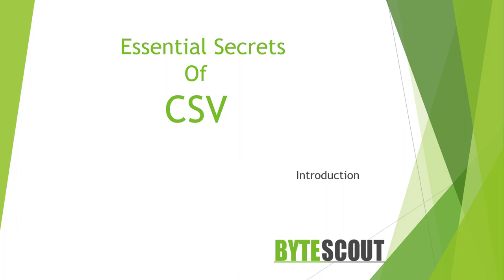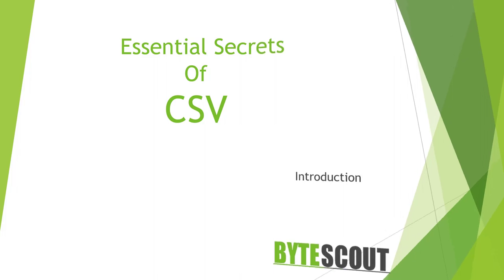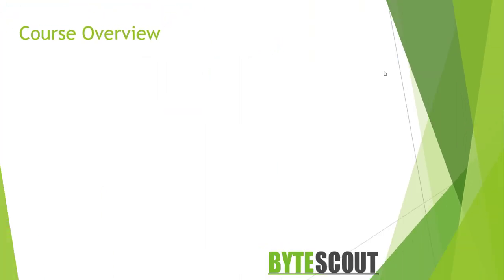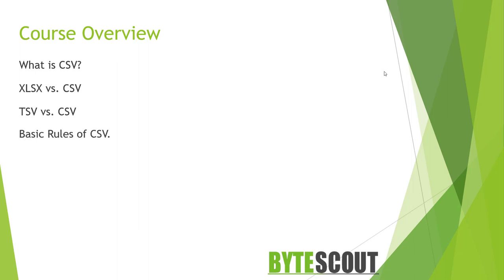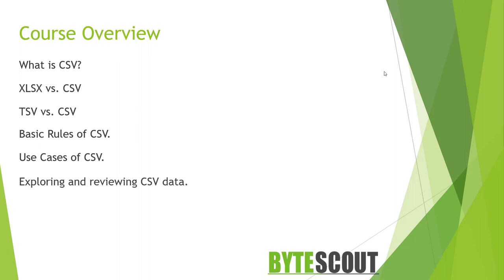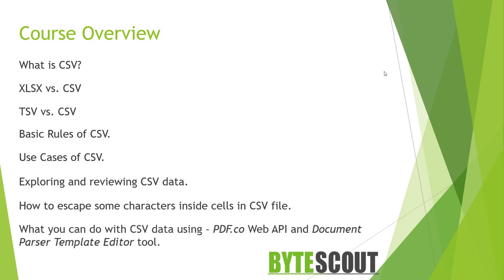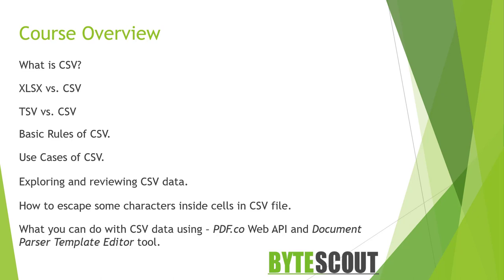Essential Secrets of CSV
This course is intended for those who are interested in learning the CSV. In this course, Essential Secrets of CSV, you will learn everything about CSV. You'll have an opportunity to practice creating and accessing CSV data using JavaScript. Then you'll learn some real-time use cases of CSV. Then you'll also learn how to handle some of the gotchas and common mistakes when working with CSV.

The course is structured as follows:

Course Overview.
Write Sample CSV File.
Real world example of CSV usage with PDF.co cloud API.
How you can change default CSV separator in Windows Culture Settings.
How to escape some special characters when working with CSV.
Parsing a sample CSV file using Javascript.
How to extract data from PDF document using a pre-made template with - Document Parser Template Editor tool in CSV format
Where large CSV files are used and why?

Document Parser Template Editor Tool

Detailed Explanation of Document Parser Template Editor tool